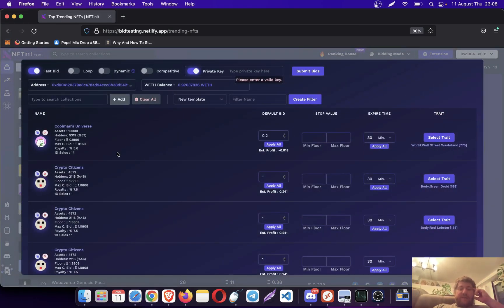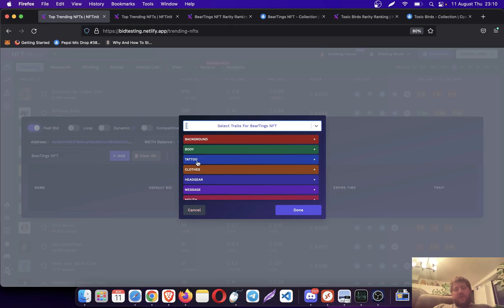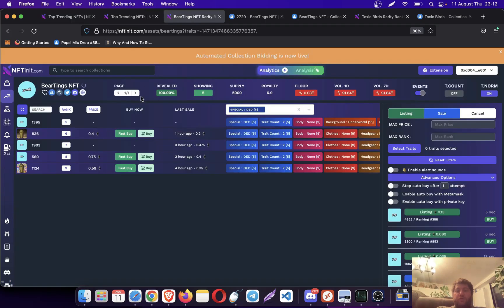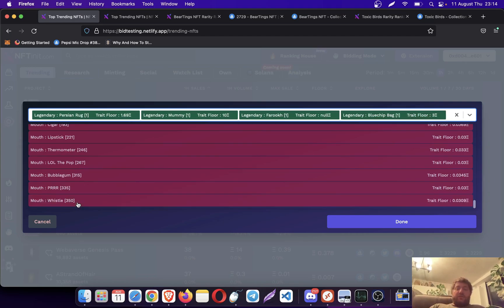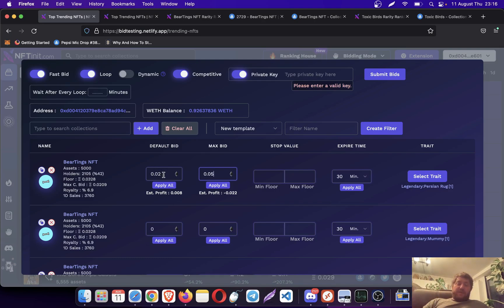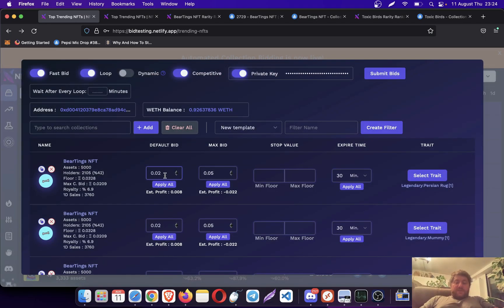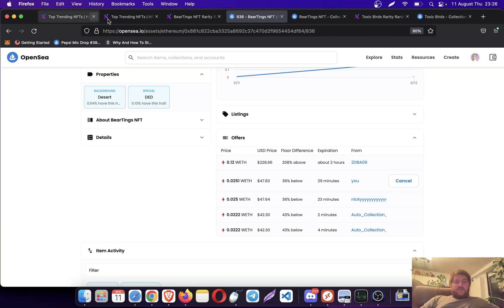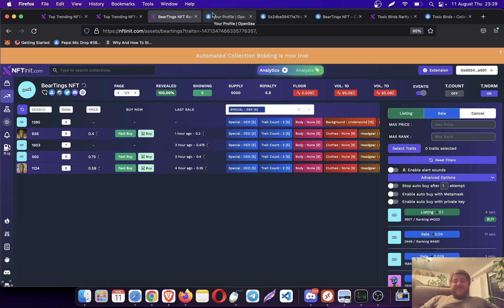Collection Trait Offer Bot (Automated Bidding)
Another industry first by NFTinit.com. This time I present you the upcoming collection offer tool.